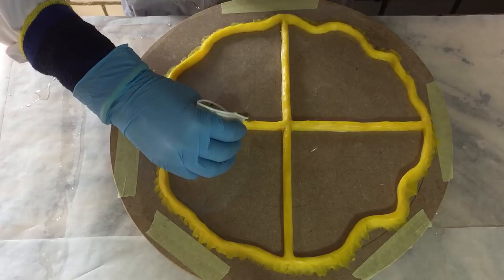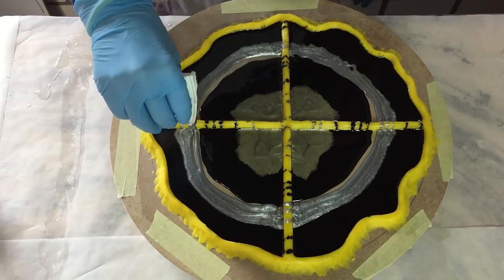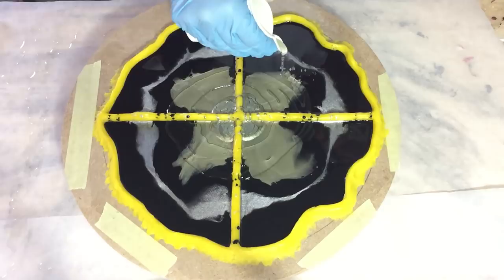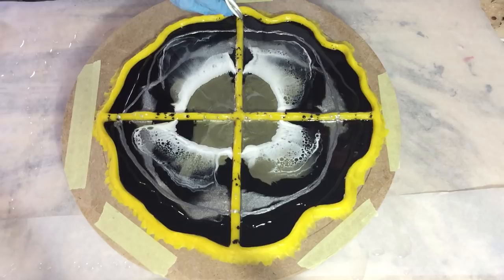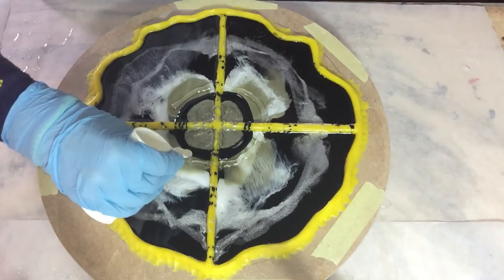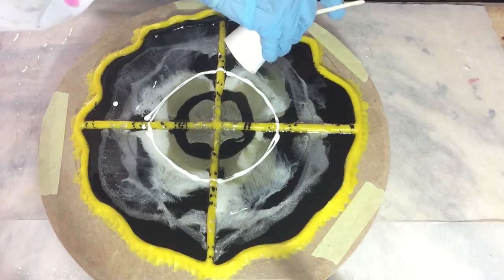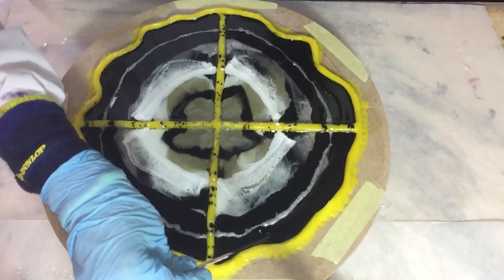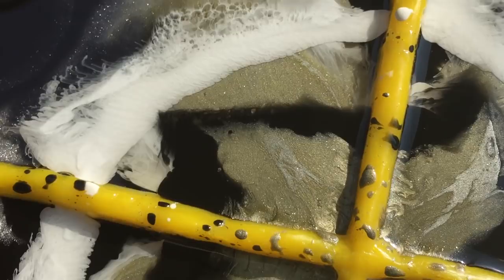202. Free Form Resin Coasters that fit like a puzzle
In this video I'm starting on some free form resin coasters that fit like a puzzle. There will be added more coasters to expand the shape.

Etsy Shop

Materials used:
THE NETHERLANDS
Eli-Chem Paste Solid Black
ENGLAND
Resi-Metal Rich Gold
USA
Stonecoat Art Coat
Resi-Metal Rich Gold
Rezin Arte True Silver
Pelikan Soft Moulding Dough
Acetate Sheet
Masking Tape
Stirring Sticks
Paper Cups
Torch
Heatgun
Vaseline
Alcohol
Nitrile Gloves
GERMANY
Resi-Metal Rich Gold